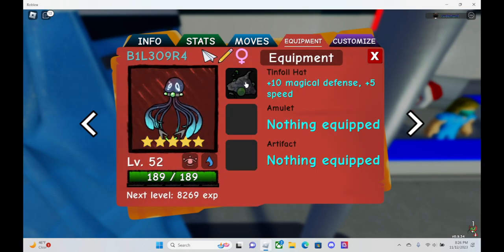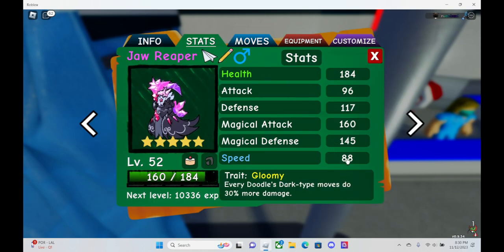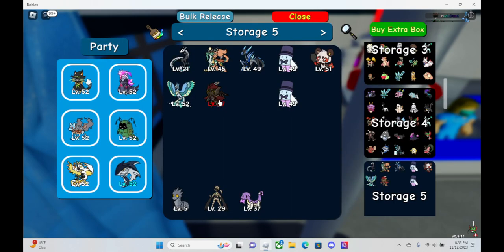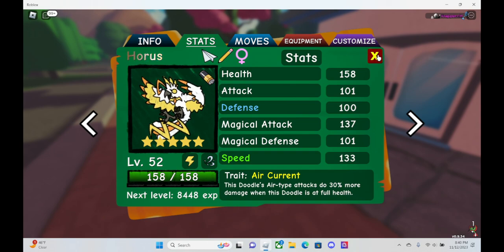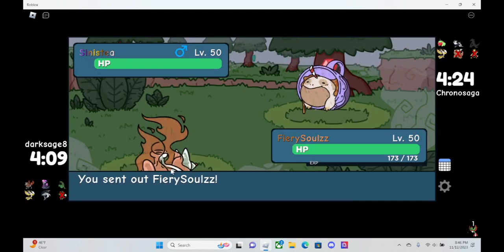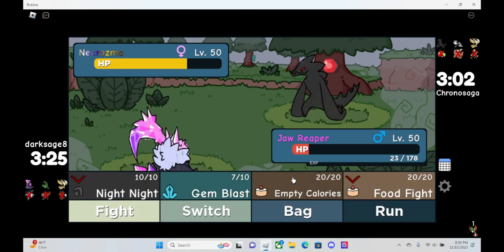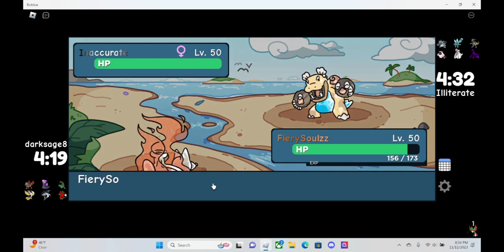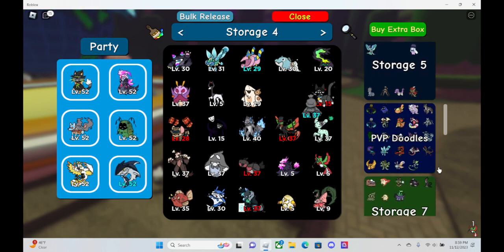Roblox Doodle World Practicing PVP